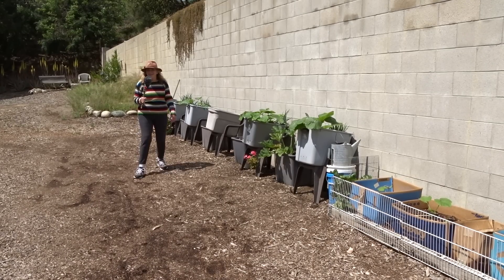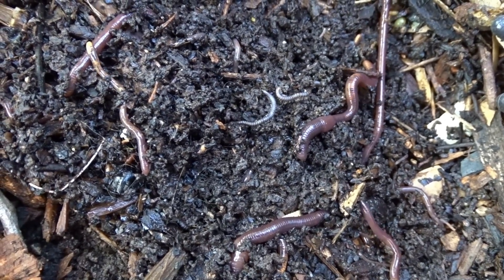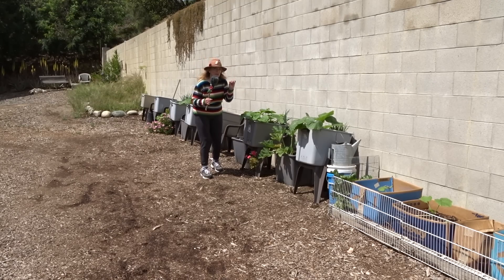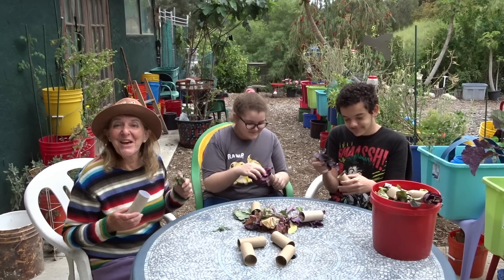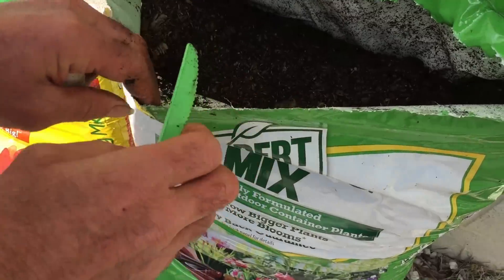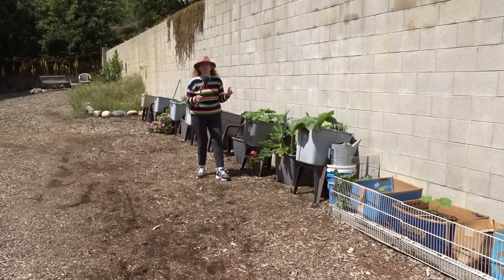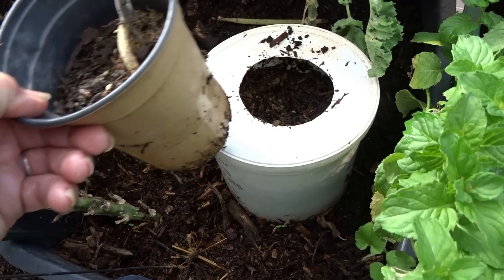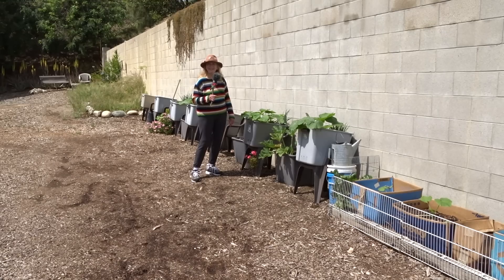Is Your Soil Dead? How to FIX Potting Soil & Bring Worms to Grow Tons of Vegetables Compost in Place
Easy Free Tips and Ideas to make your soil go further and grow healthier plants.

Here are the Same Solar Fountain Kits I buy for our Yard and this is an aff. link to the company
Another aff. link for these Solar Fountain Kits

Soldering Iron works for making holes in buckets and totes, this is an aff. link to someone I have purchased a soldering iron